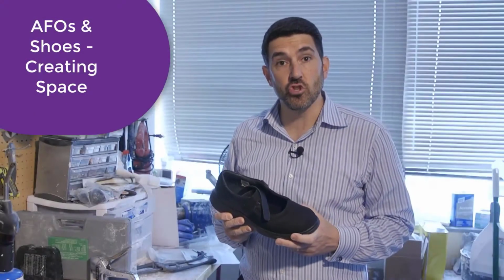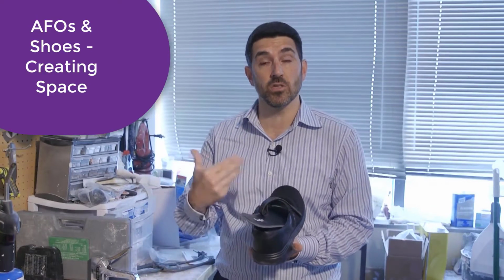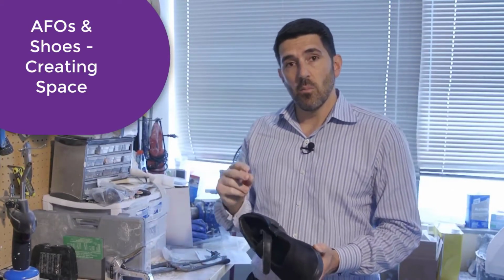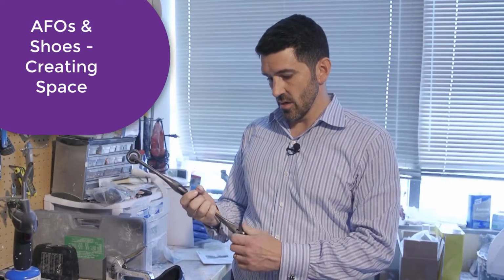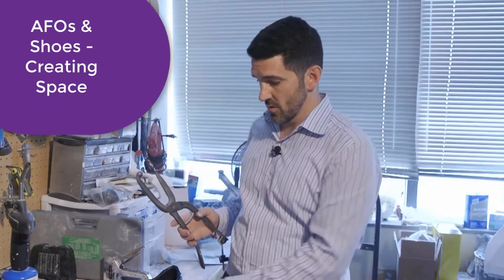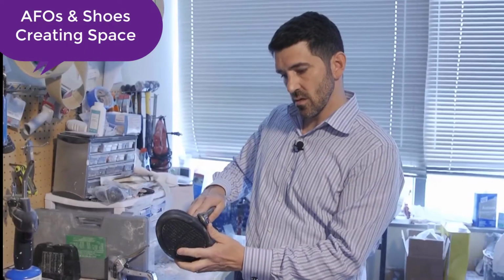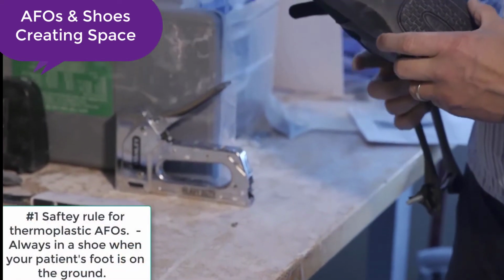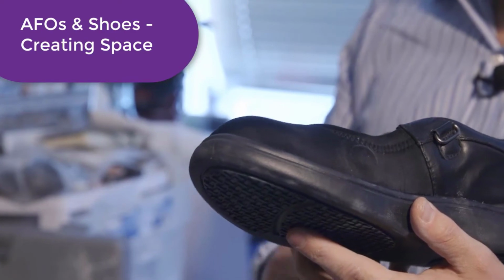Creating Room In A Shoe For An AFO Brace